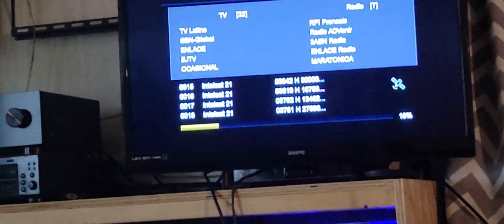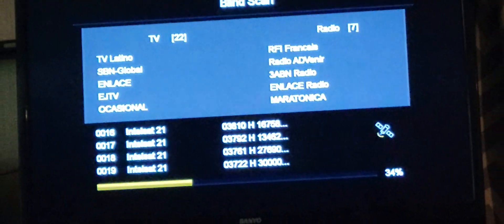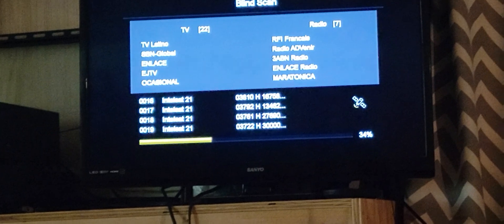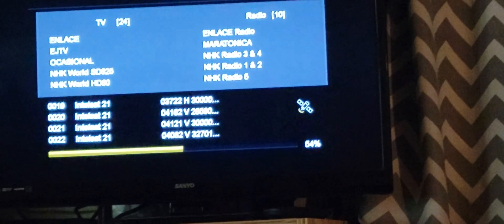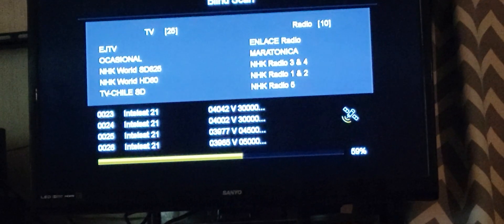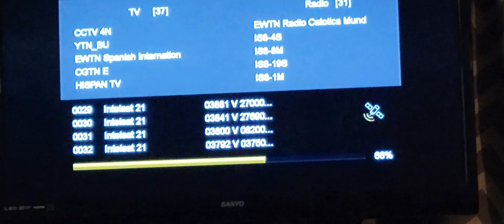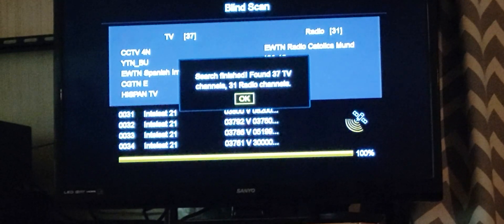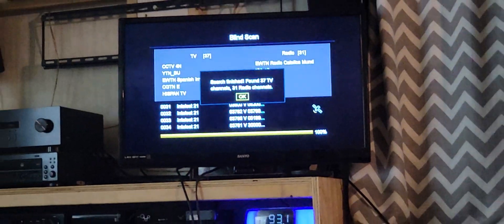Satellite scan 58 west c band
Did a satellite scan on satellite 58w cband.Very strong signal,over 300 channels scanned in on 6 foot mesh dish,most channels encrypted,removed them did rescan saved about 45 free clear channels,BBC world news is here and eastern news channels as well.a few feeds as well.